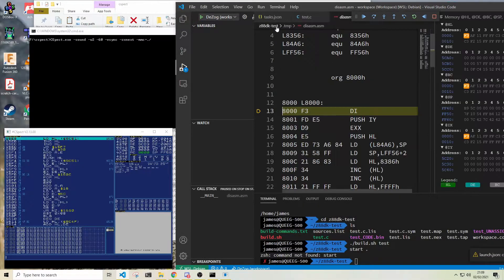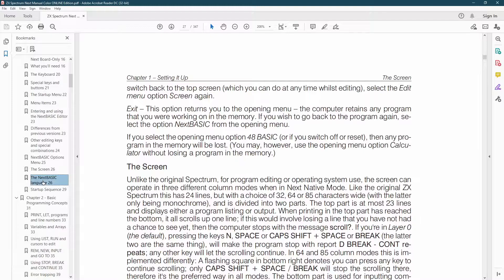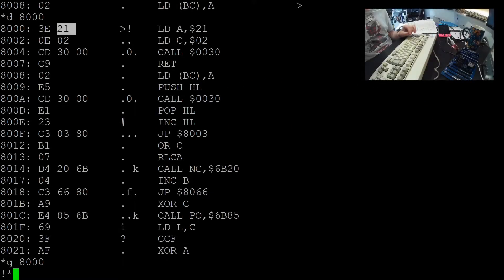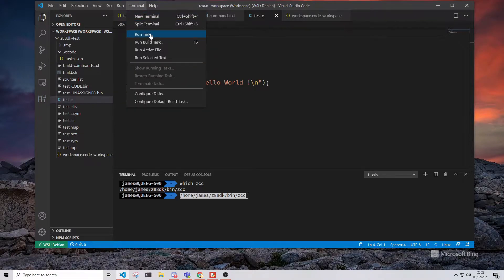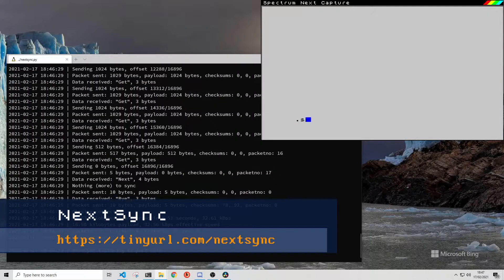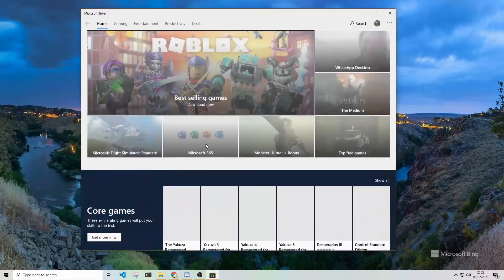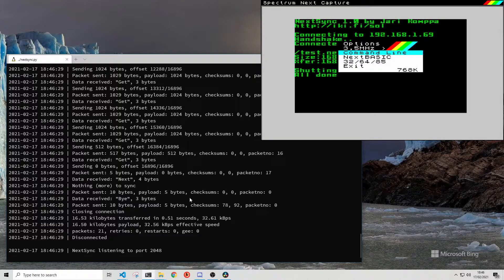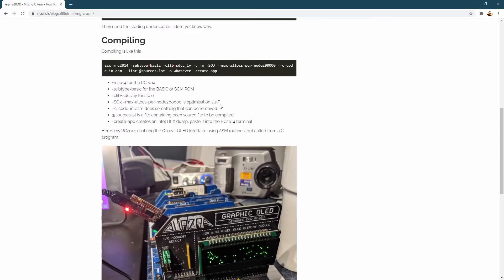Starting ZX Spectrum Next Programming in C and Z80 Assembly - Devlog #1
I'm starting an ongoing series where I learn how to write code for the ZX Spectrum Next. In this episode I look at three options for writing code on a Spectrum Next - Basic, C and Z80 Assembly.

I'll also explain what setup I am using and how it works, with links to the different things I've installed.

Starting Spectrum Next Programming in C and Z80 Assembly - Devlog #1

Sections
0:00 - Intro
1:13 - BASIC
2:22 - Z80 Assembly
3:12 - C Programming
3:52 - What I chose
5:56 - My setup
7:29 - Conclusion